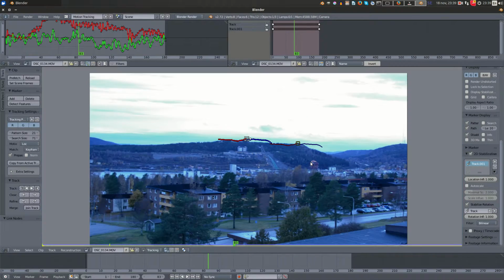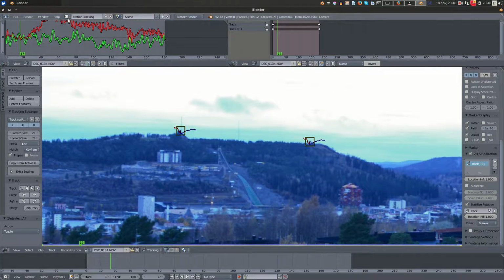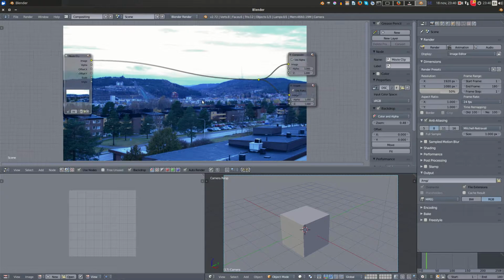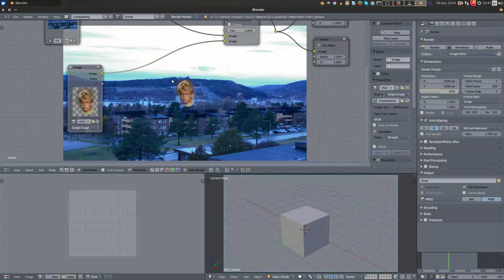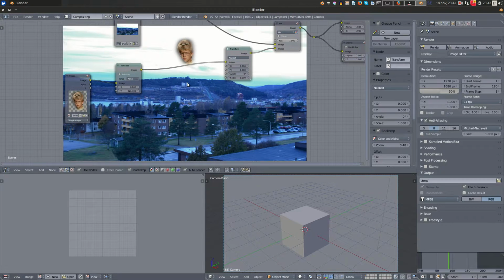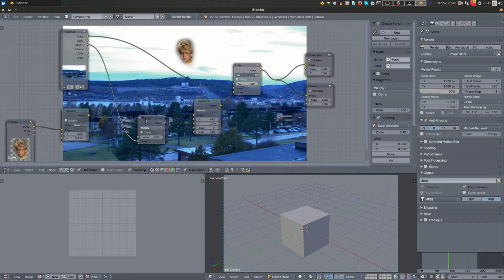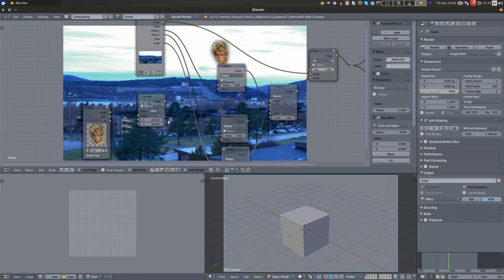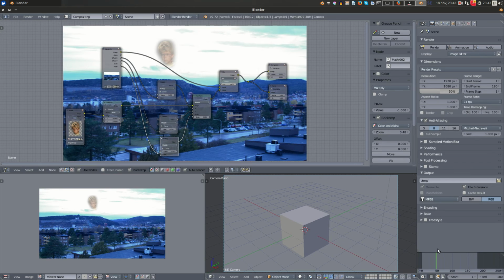Easy Camera Tracking in Blender using Stabilization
How to use stabilization as camera tracking.